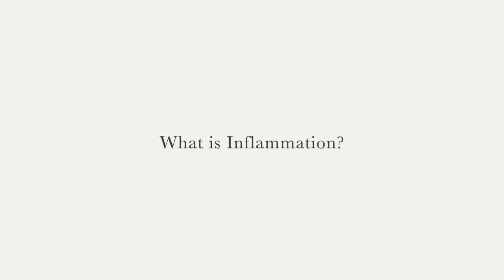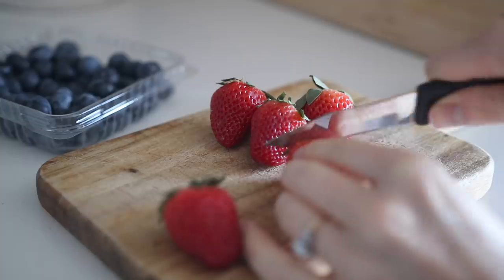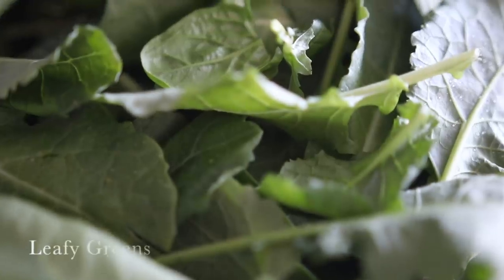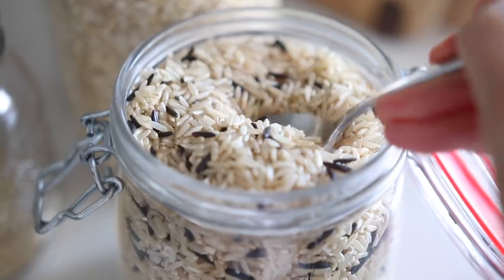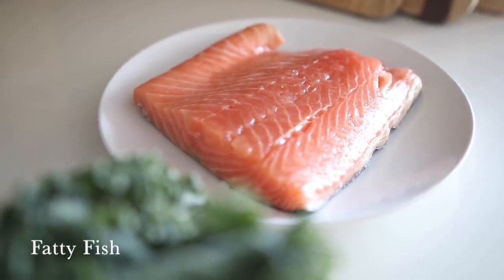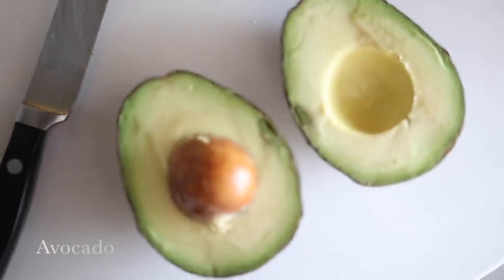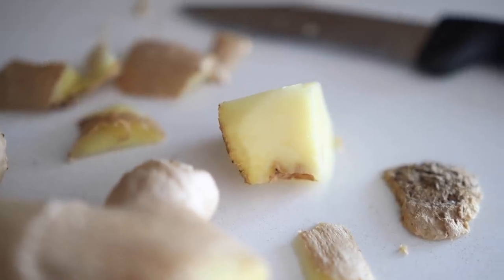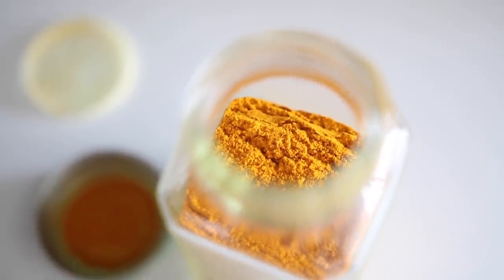ANTI-INFLAMMATORY FOODS | 12 foods to eat often + how to use them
Today we're talking all about inflammation + 12 anti-inflammatory foods to eat often!

ITEMS SHOWN
→ Chia seeds
→ Hemp seeds
→ Flax seeds
→ Extra Virgin Olive Oil
→ Green tea
→ Matcha Tea Set
→ Matcha Powder
→ Nutrasea Fish Oil